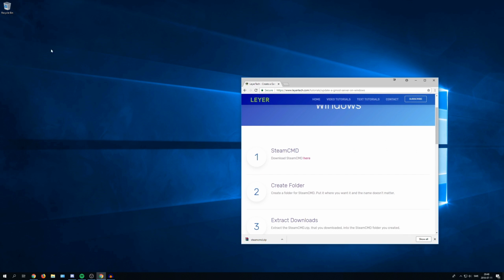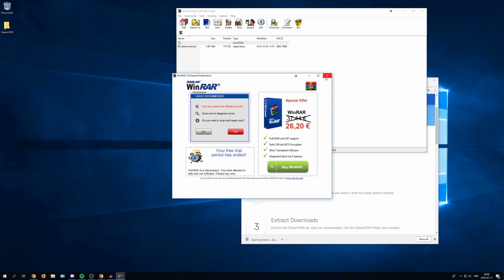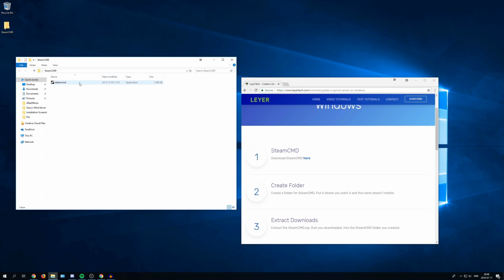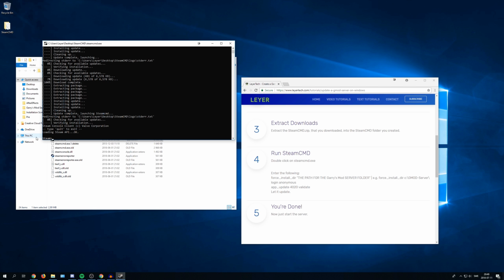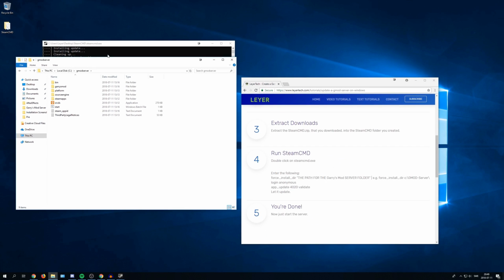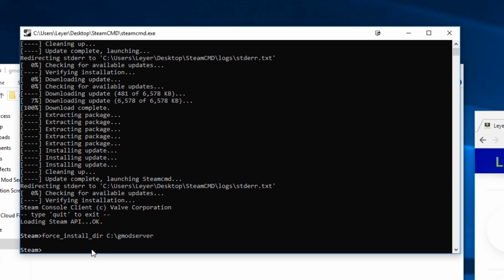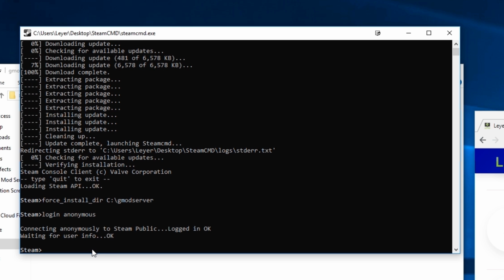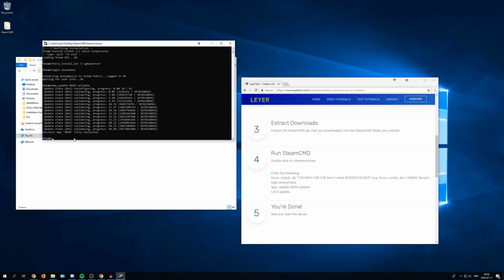Update a Garry's Mod Server On Windows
Update Your Garry's Mod Server On Windows

Too much trouble hosting the server on your own computer?